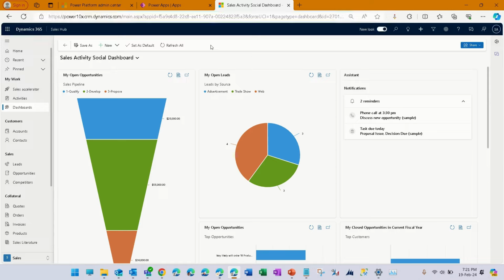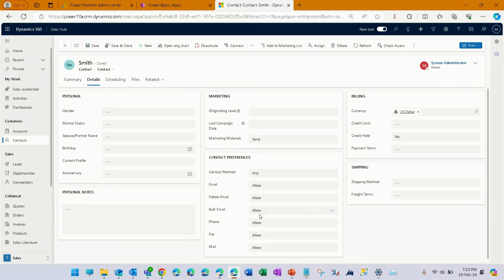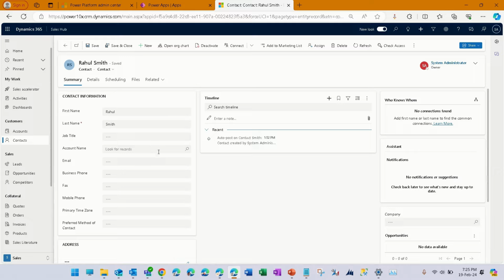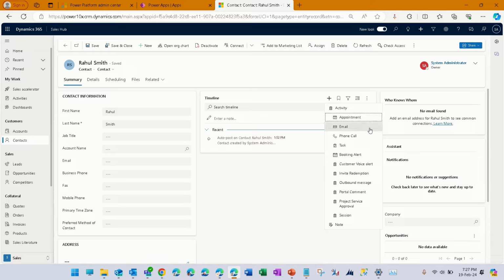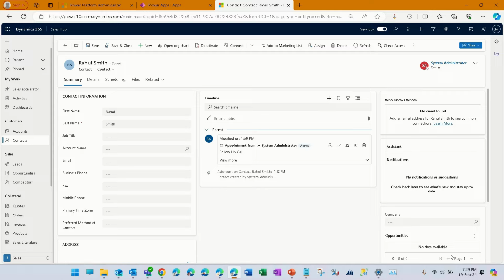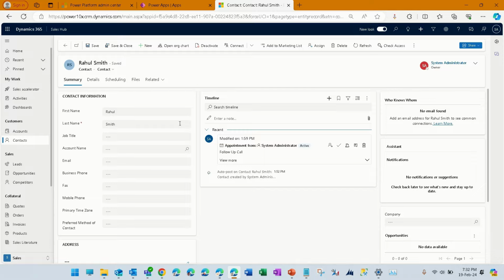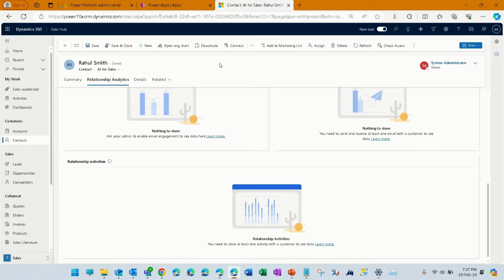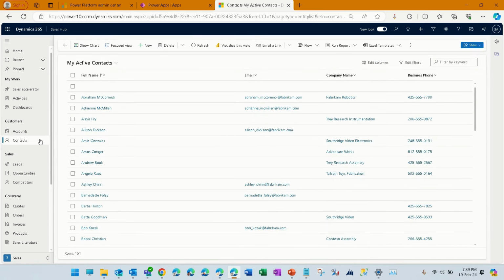C for Contact Management - Dynamics 365 Sales A to Z Series